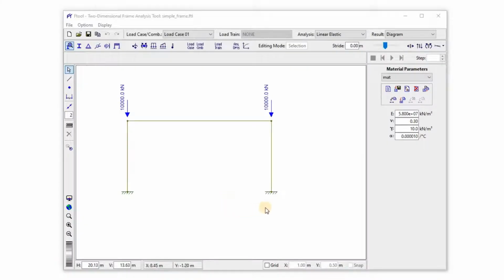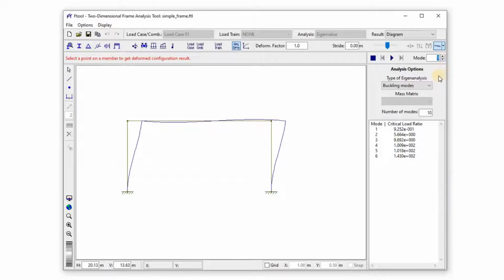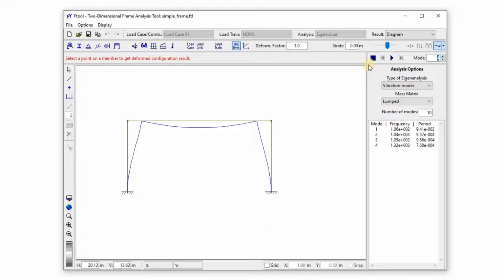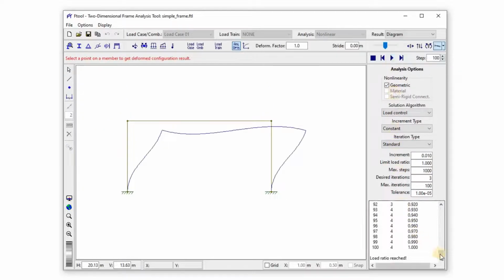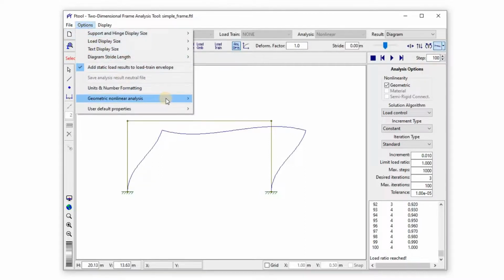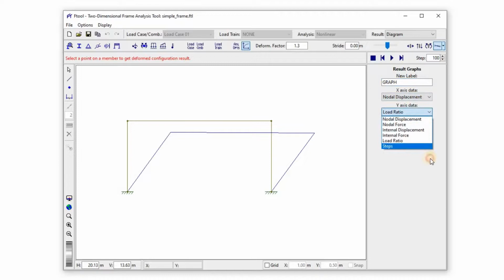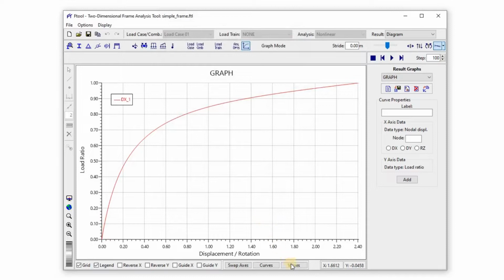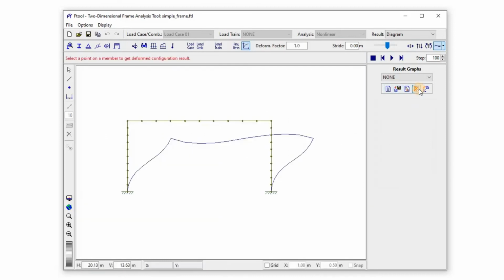CILAMCE 2020 - Ftool 5.0: Nonlinear, Stability and Natural Vibration Analyses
This presentation shows the new features of Ftool that will be released in future versions, which include geometrically nonlinear analysis, stability analysis (critical loads and buckling modes) and natural vibration analysis (natural frequencies and vibration modes).

Work presented at the XLI Ibero-Latin-American Congress on Computational Methods in Engineering (CILAMCE), held online in November 2020.

Presenter: Rafael Rangel